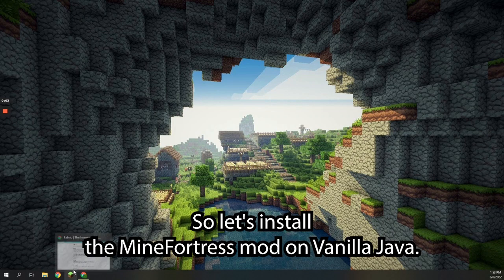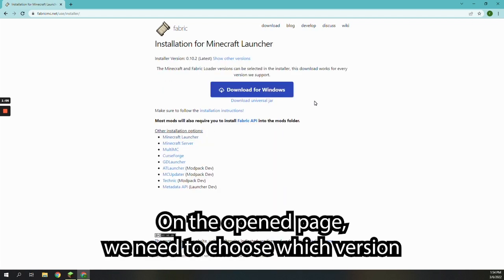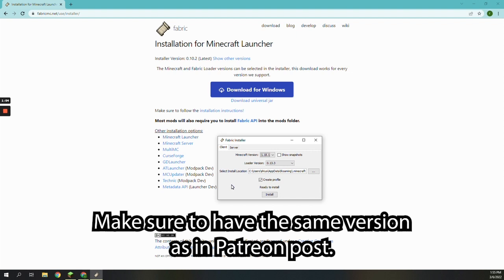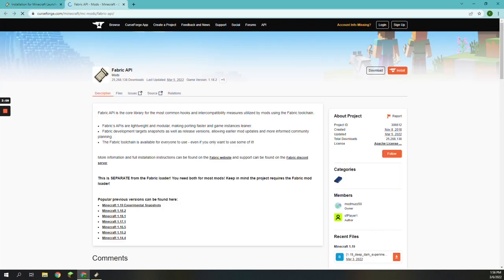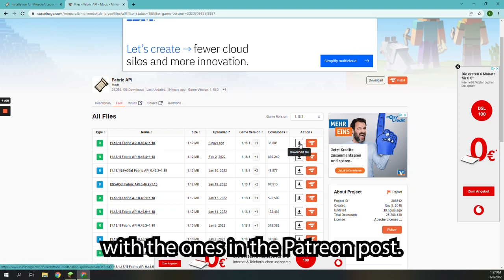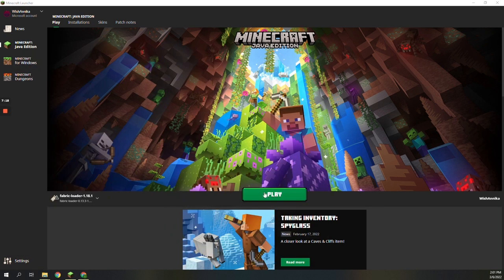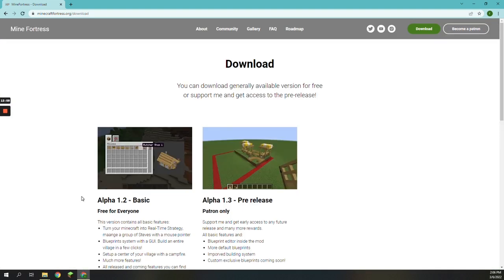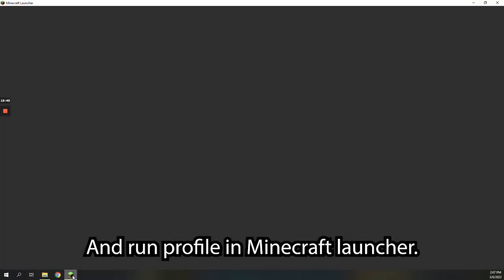MineFortress | Installation with Vanilla Minecraft